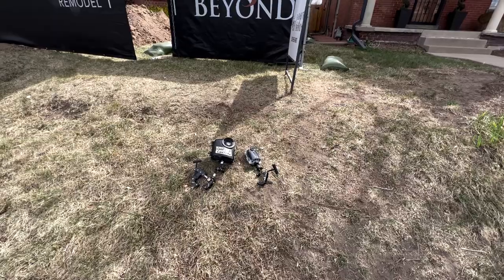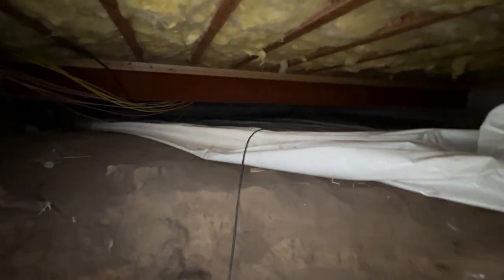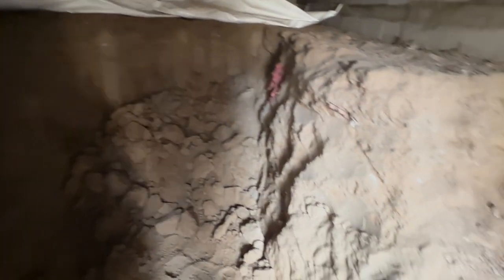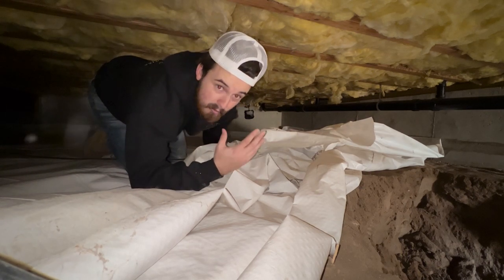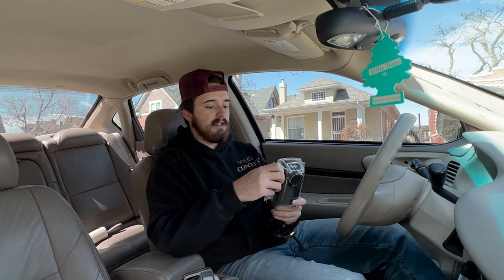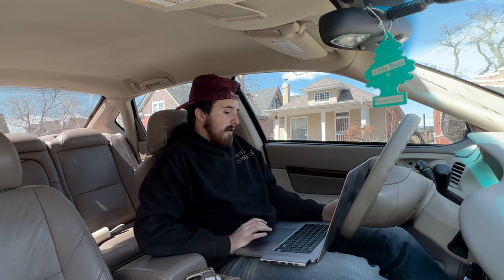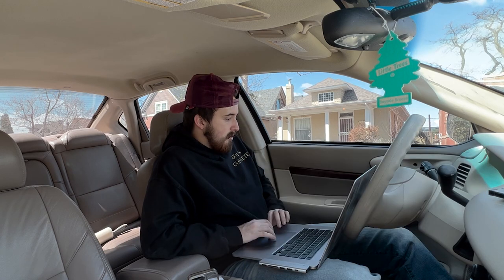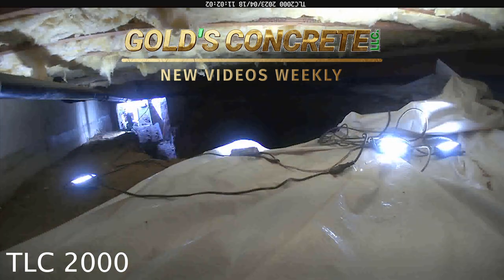Denver Basement Digout - Time-lapse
We're back up and running on our basement digouts. We're striving to make far better and engaging content of you all. Let us know if you liked this video and if we should continue in this style. In terms of the job we made quick work on the staging area and should be able to wrap this project up really quick !